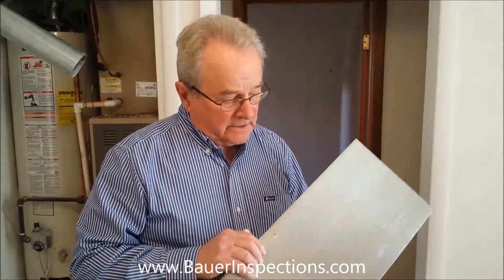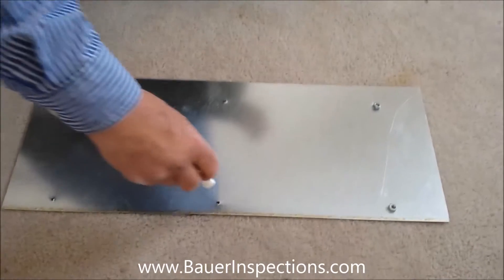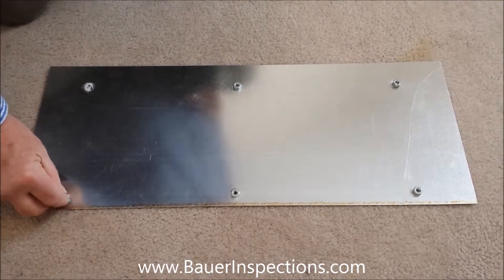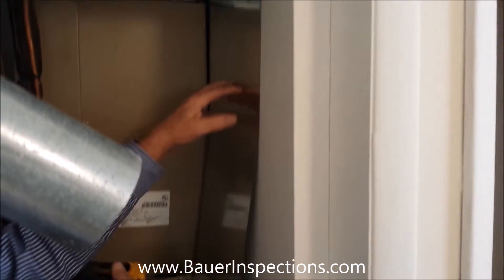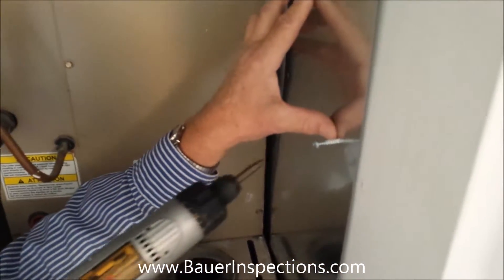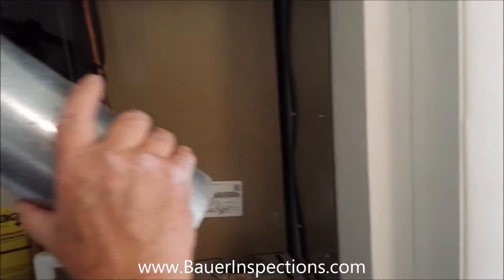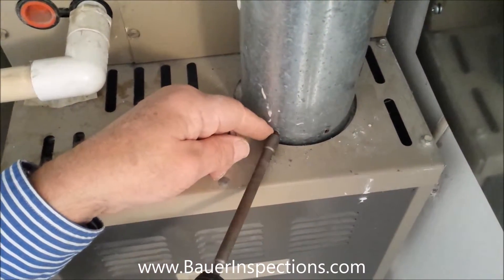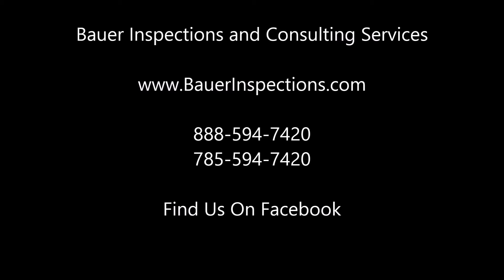Installing a Heat Shield between single wall vent pipe and combustible material - Easy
This video shows a heat shield installation between a single wall vent pipe from a gas gas furnace and a combustible wall.  This method for installing a heat shield uses a flat piece of sheet metal that can be picked up as scrap from various fabrication companies or purchased at your local big box store.  It uses nuts (could be replaced with washers) as spacers to create the air gap between the sheet metal and combustible material.